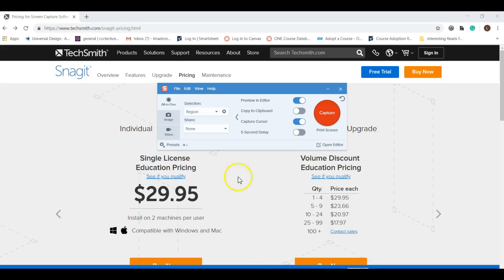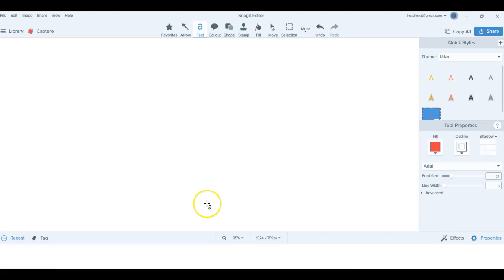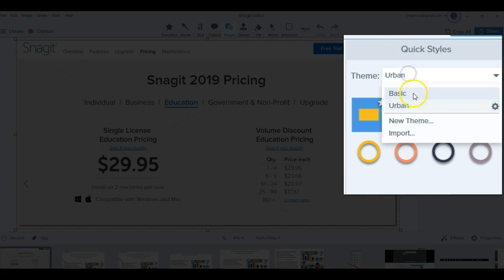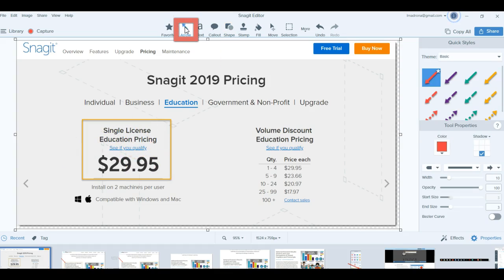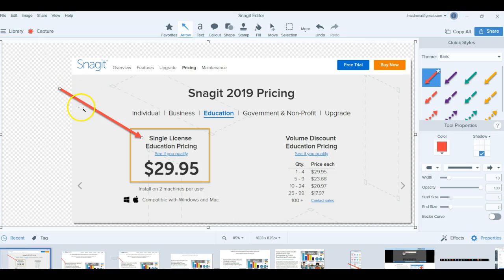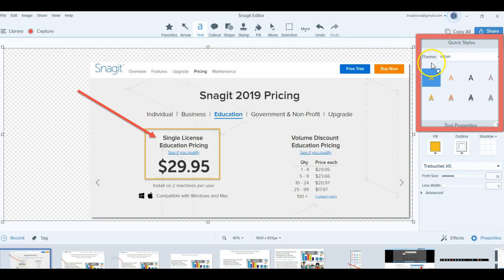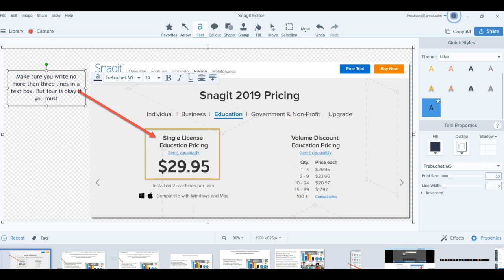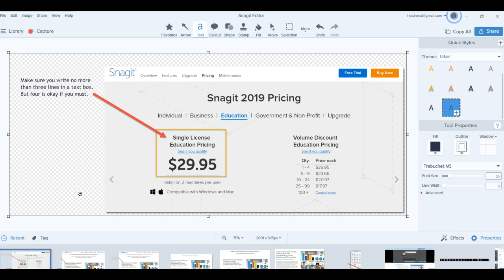Scenario 1: Snagit Workspace Setup &Text Annotation on Transparent Background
Learn how to add annotation on an image using Snagit and how text annotation should look for consistency.